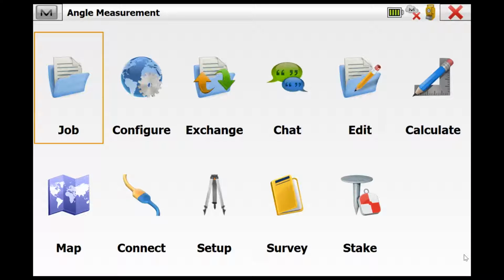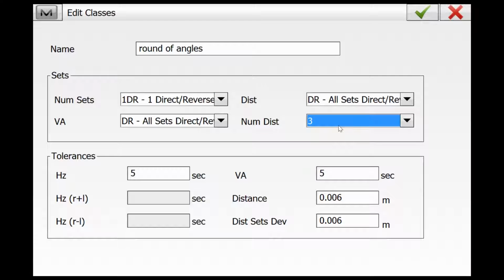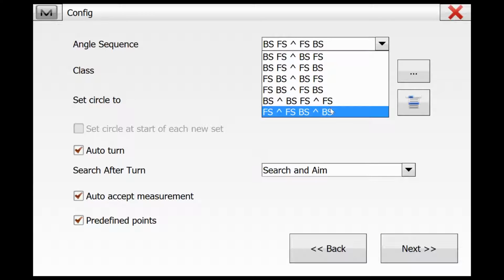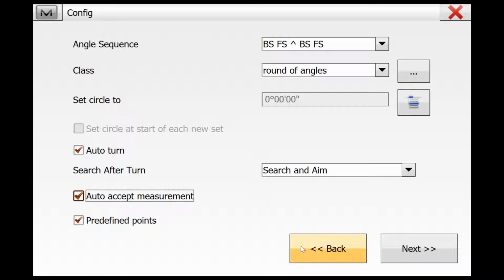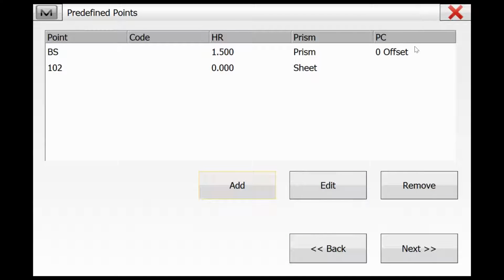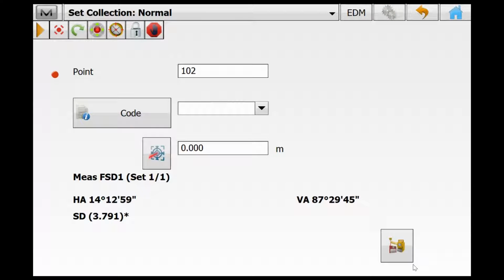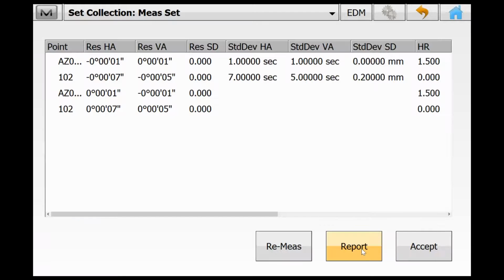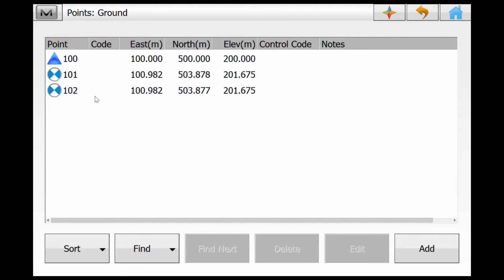TOPCON Set Collection Measuring rounds of Angles in Magnet Field